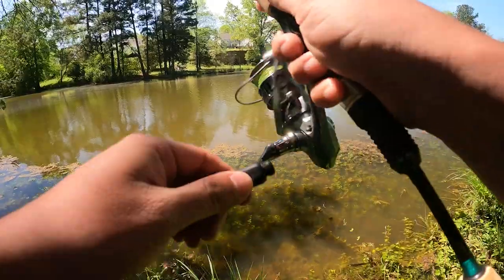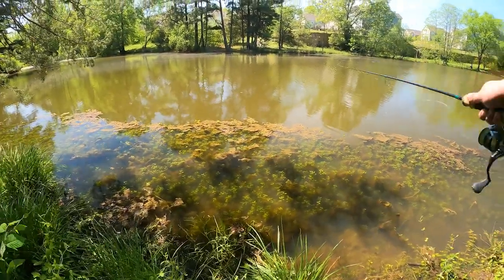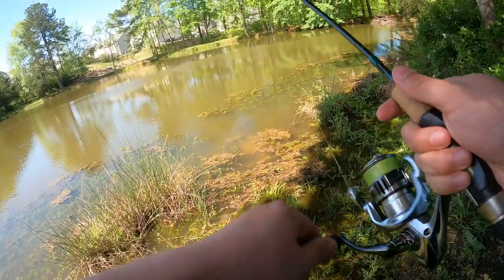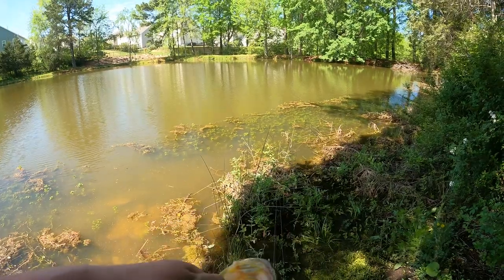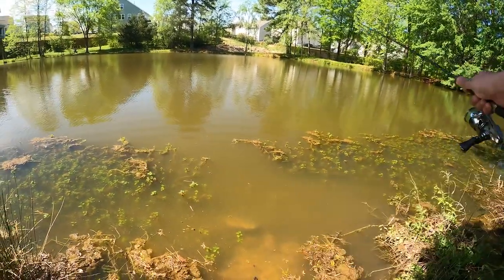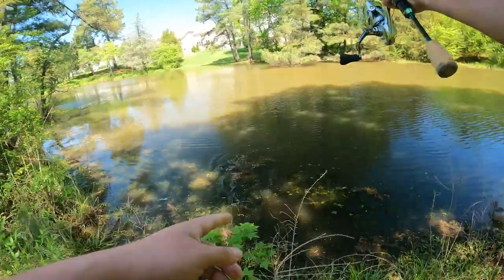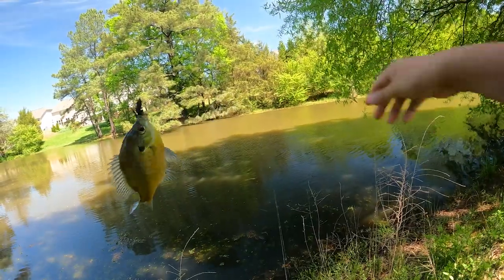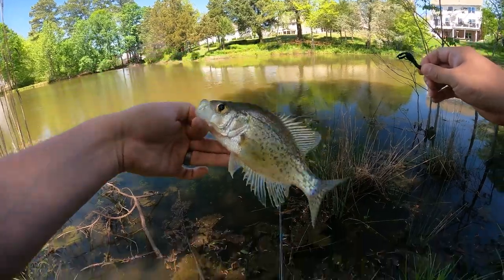First Look At One Of The BEST Micro Lures for Bass – Mule Fishing Burro Bug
In this video I go over the brand new Burro Bug from @MuleFishing. It is a craw style soft plastic in a tiny package. Great for Multispecies fishing and really good micro lure for Bass!

Gear I used:

Shimano Sienna 1000 Spinning Reel

Plano 3500 Double-Sided Tackle Box

Trout Magnet Original 152-Piece Kit

RUNCL Chest Waders

GoPro Hero 7 Black

SanDisk Ultra 256GB MicroSDXC